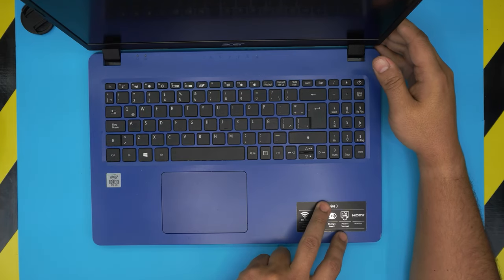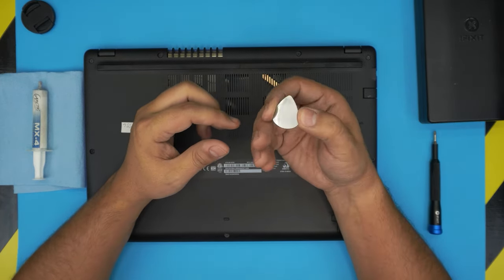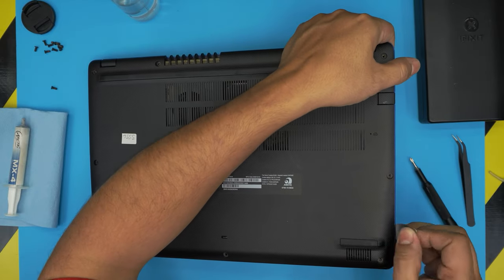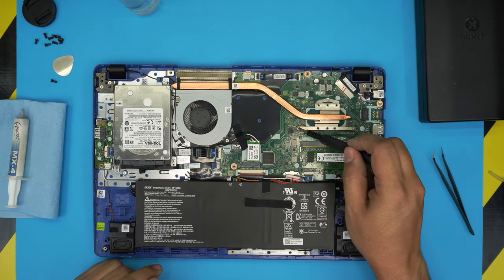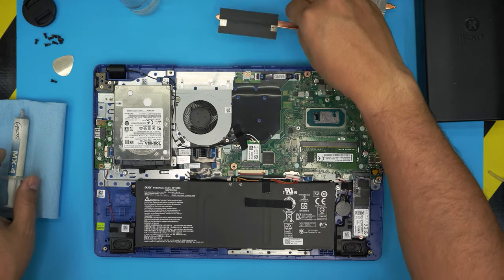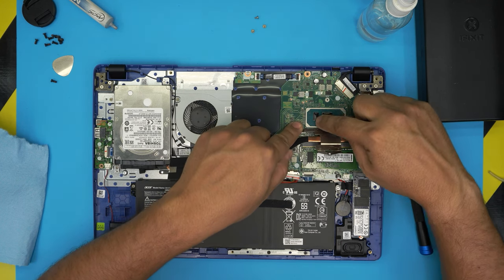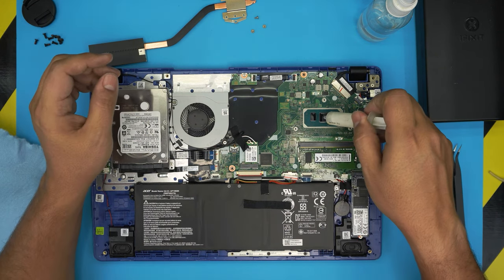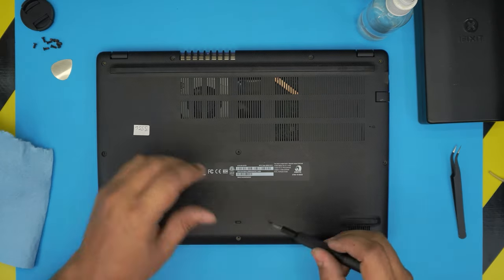Acer Aspire 3 N19c1 🚩 A315 56 38Tb 💻 Repaste FULL service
In this video i will show you how to repaste and clean your Acer Aspire 3 N19c1 🚩 A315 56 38Tb 💻  laptop STEP By STEP.
🔵 TOP Paste
🔵 2nd best
👉 Tools used:

› Bitcoin: 1Gc6ekScTjvcnSHoFGvu7nbBo3cyYzfsAL
› Ether (ETH): 0x9dd9F855DAE0586980Ef7786E53e4E275BdC6985
› Litecoin (LTC): LTFQ14vaan4Fc3QqW3cn4NnWV7cvgrXWhk
› Bitcoin cash (BCH): qp4mecuy2q2rqvctdpuv5m0m05y6r8g64c3a48gf78
› TrueUSD (TUSD): 0x9dd9F855DAE0586980Ef7786E53e4E275BdC6985
› XRP (ripple) : rNBVHSfb3iZXYaWm491zVBzYfaxnNnAoCs
› Doge coin: DGspV9CkUqYJUb4ygNVz4aekmgmq5i12Pe